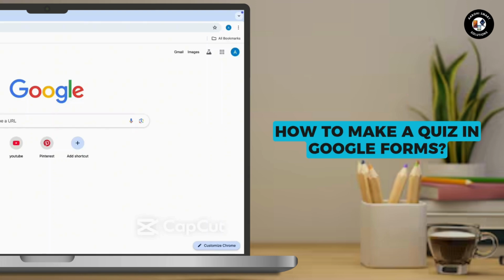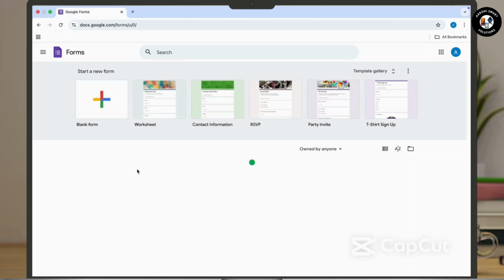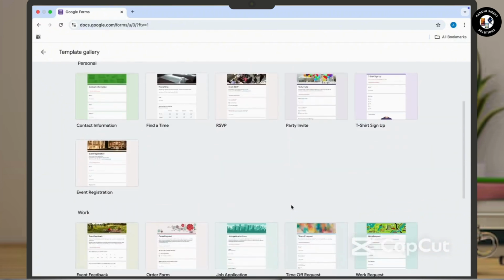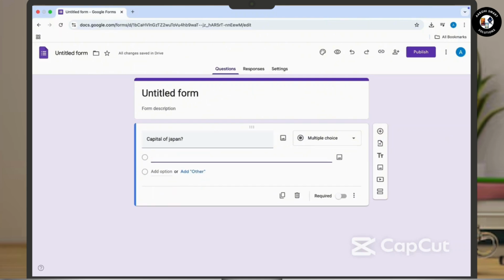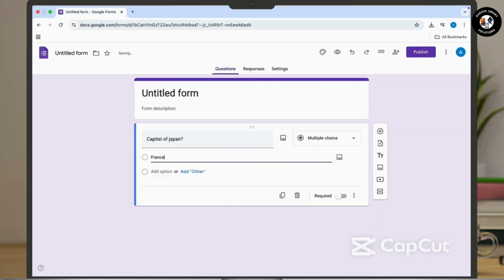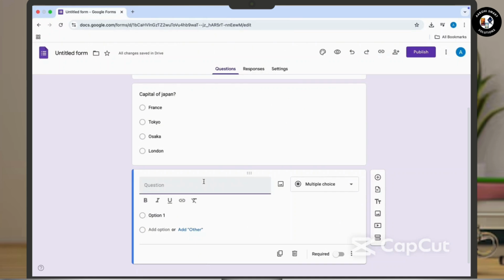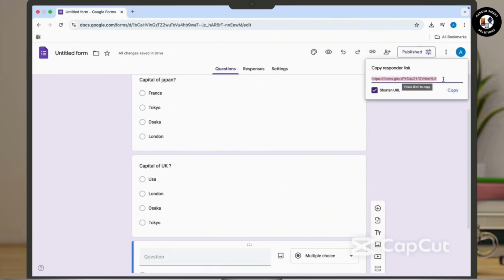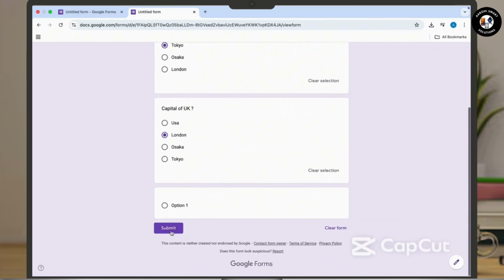How to Make a Quiz in Google Forms - Full Guide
How to Make a Quiz in Google Forms Full Guide (2025)! Want to create a quiz using Google Forms with all the features? This video will guide you through a full step-by-step process on how to make a quiz in Google Forms quickly and easily. Whether you're asking, "How do I make a quiz in Google Forms?" or need help setting up questions, answers, and scoring, this tutorial has you covered. Learn how to build, customize, and share your quiz effortlessly. Watch now to see how you can make a quiz in Google Forms today!

Timestamps:

00:00 How to Make a Quiz in Google Forms Full Guide
00:10 How Do I Make a Quiz in Google Forms?